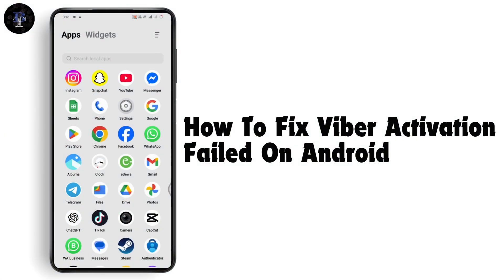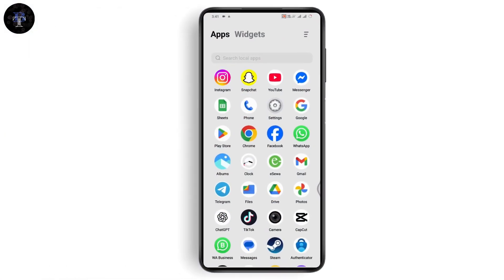How To Fix Viber Activation Failed On Android (2025)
If you’re encountering the "Viber activation failed" issue on Android, this video will guide you through the steps to resolve it. Follow along for a quick fix.

0:00 - Introduction: Checking Your Internet Connection
0:08 - Updating Viber on the Play Store
0:20 - Clearing Viber Cache and Data
0:40 - Restarting Your Device to Resolve the Issue
0:50 - Conclusion: Solved Activation Problem